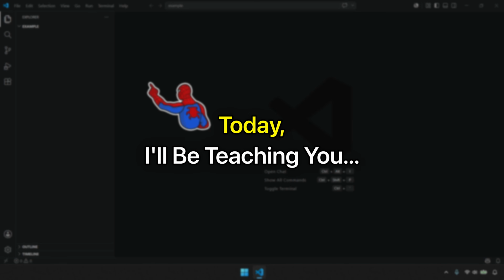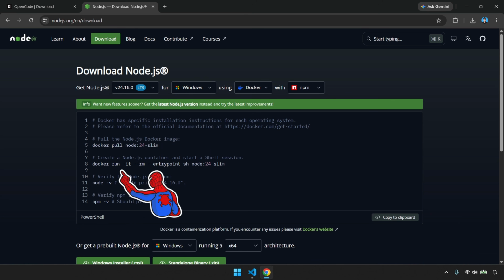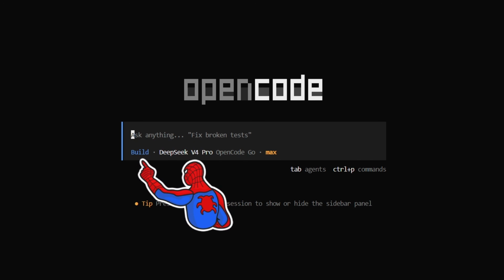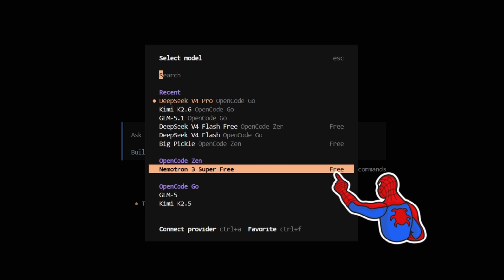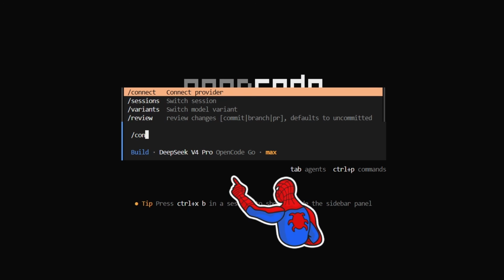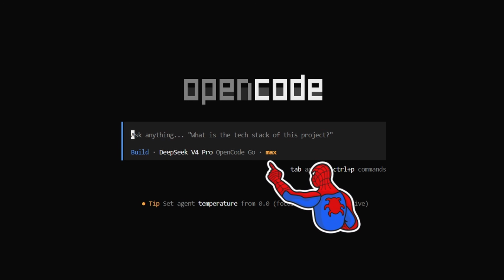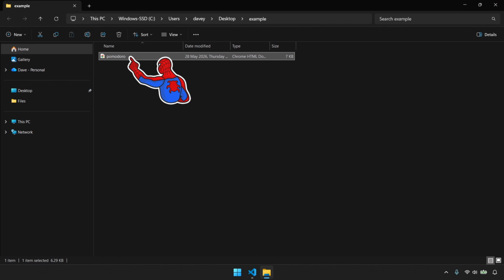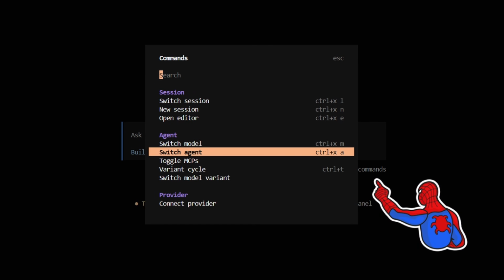OpenCode VS Code Tutorial for Beginners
In this OpenCode VS Code Tutorial for Beginners, you'll learn how to Setup OpenCode in VS Code step by step from start to finish. I'll show you how to install OpenCode in VS Code using the terminal. How to open OpenCode and the basics on how to start using OpenCode for AI coding and vibe coding. You'll see how to select AI models, select the reasoning levels and variants. And I'll show you how to setup OpenCode Go as well. Plus, you'll see a vibe coding demo example and everything you need to start vibe coding with AI agents using OpenCode in VS Code.

*📑 Chapters:*
0:00 How to Setup OpenCode in VS Code
0:33 How to Install OpenCode Terminal in VS Code
1:42 How to Open OpenCode in VS Code
1:52 How to Use OpenCode in VS Code
2:02 OpenCode Agents (Build vs Plan)
3:11 How to Select AI Model
3:25 Free AI Models in OpenCode
3:51 OpenCode Go
4:25 How to Setup OpenCode Go in VS Code
6:13 How to Select Reasoning Level
7:00 Vibe Coding Demo
7:38 How to Start a New Session
8:00 How to Fix OpenCode Commands in VS Code

OpenCode Go is a low cost subscription plan for coding by OpenCode. It only costs $5 for the first month, then $10 per month. It gives you access to the most powerful open source models for vibe coding including GLM, Kimi, DeepSeek, MiniMax, Qwen, MiMo, and more.